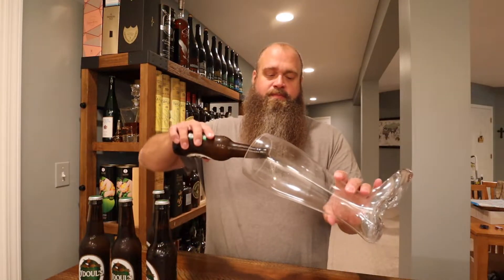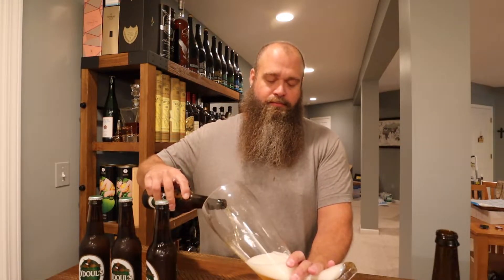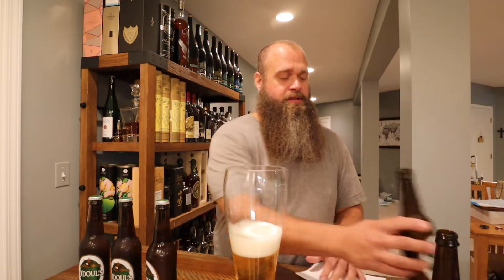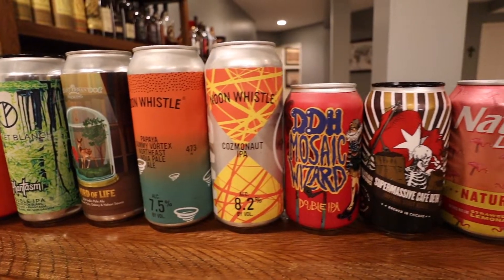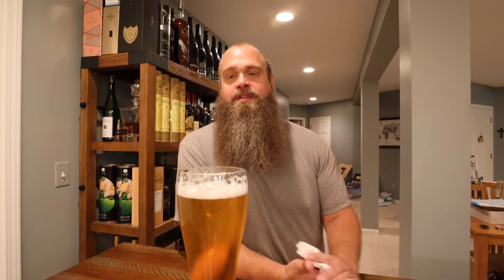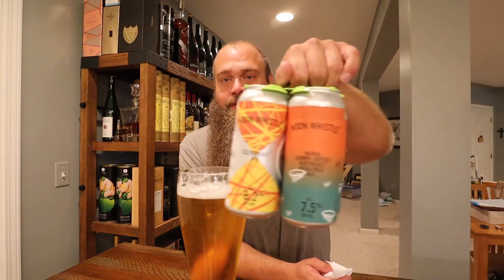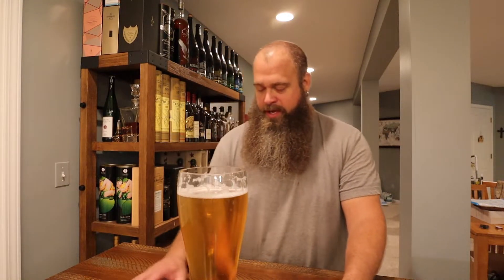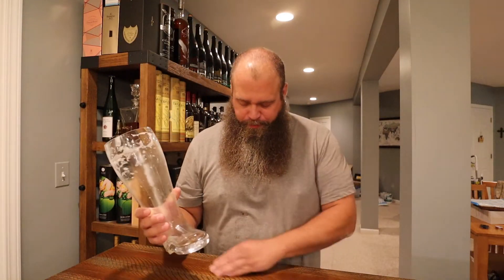O'Doul's NA Das Boot Chug | Whats On My Weekend Beer Menu!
- Blazed Orange
- IPA Your Way

- Triadic Harmonies (encore)
- Hazy Methods

- DDH Mosaic Wizard

- Rainbow Scales (lot going on strong sour bite)

- Shell Splitter

- Word Of Life

- Supermassive Cafe Deth

- Hazy et Blanc! (Really good)

- Naturdays Strawberry Lemonade
- Natural Light Strawberry Lemonade Vodka

Places I prefer to buy Beer

- Awesome selection and prices on wine, beer, and spirits

- Awesome bottle shop and staff. Ability to buy singles without markup.

- Where the beer chugging game leveled up for me, and where I’ve met a ton of great people.